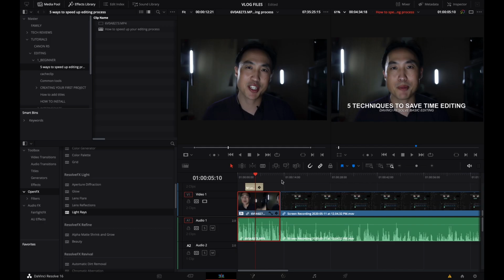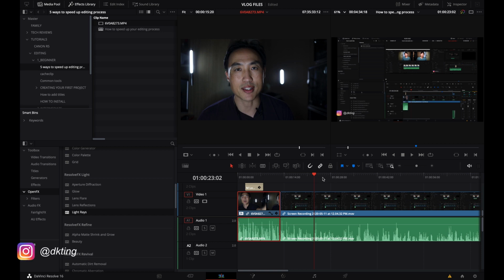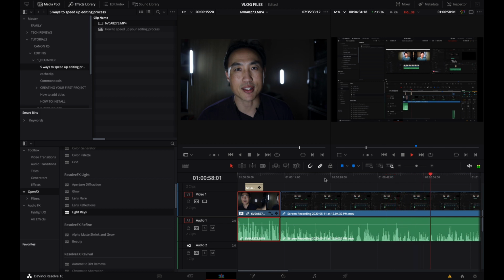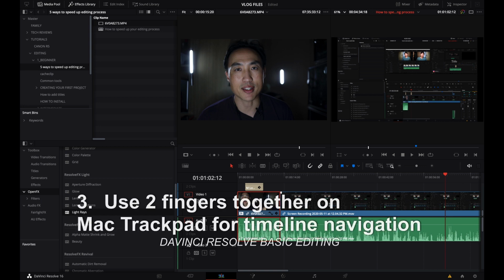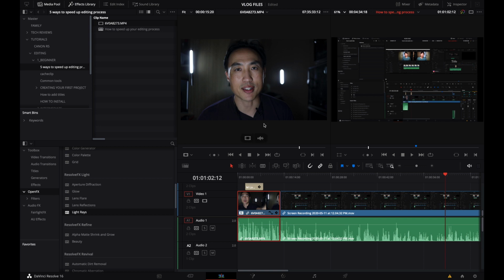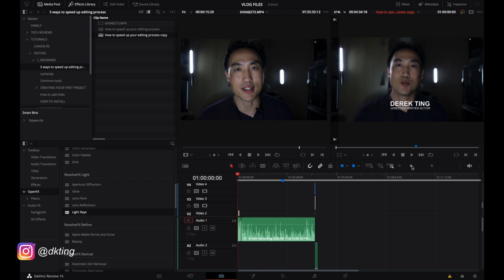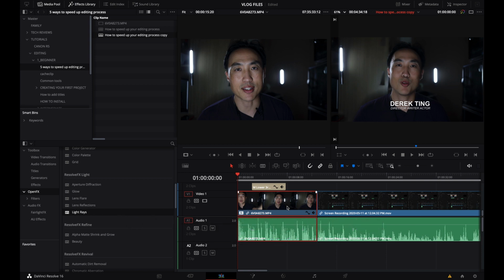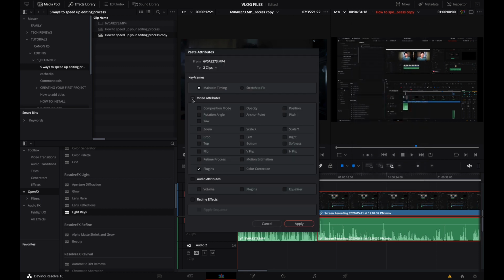5 TIPS/SHORTCUTS TO SAVE TIME EDITING: EDITING BASICS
Microphone I use

My written tech reviews are on South China Morning Post author profile